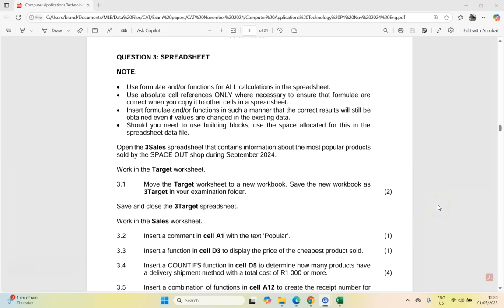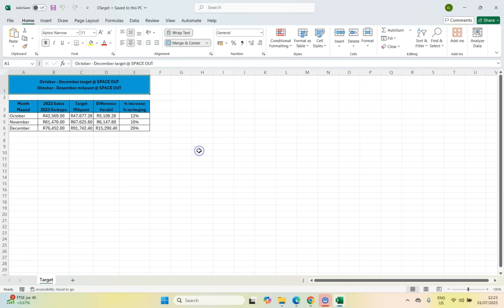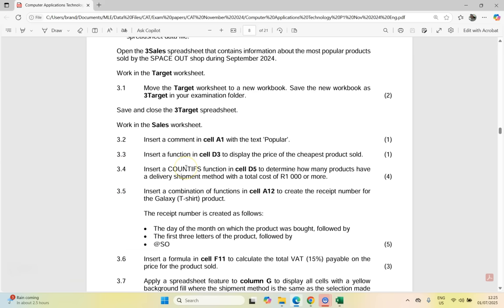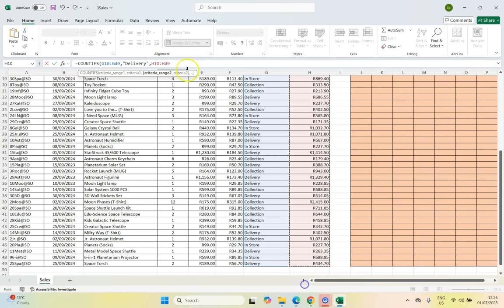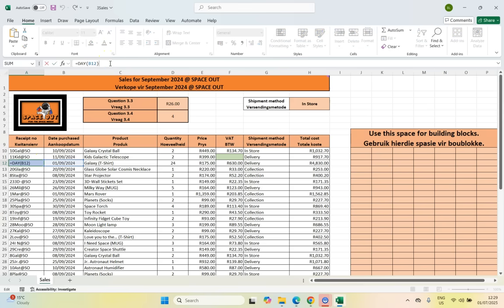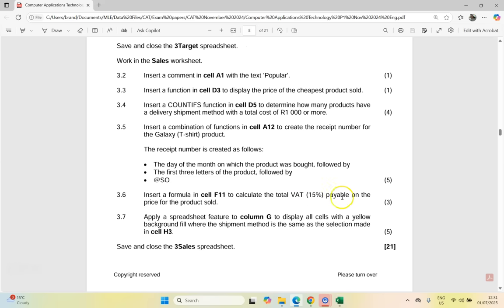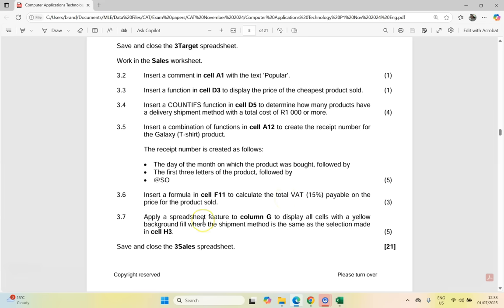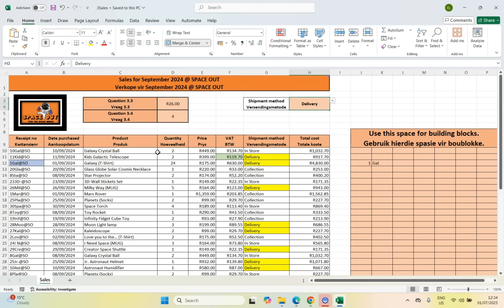Computer Applications Technology | Grade 12 | Paper 1 November 2024 | Q3 - Excel Spreadsheet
We cover Question 3 (Excel spreadsheet) which involves working with spreadsheet functions and formulas.

0:00 Introduction
0:59 Question 3.1
1:49 Question 3.2
2:17 Question 3.3
2:51 Question 3.4
4:43 Question 3.5
6:49 Question 3.6
8:38 Question 3.7